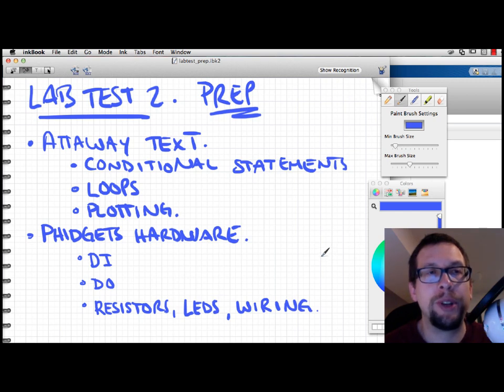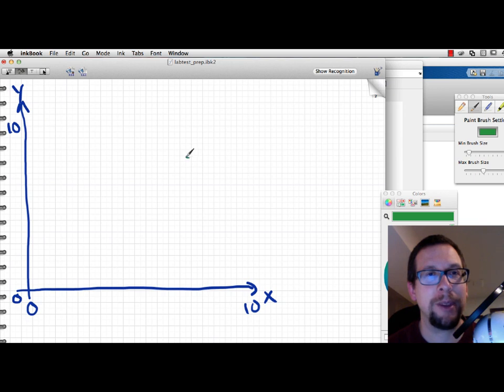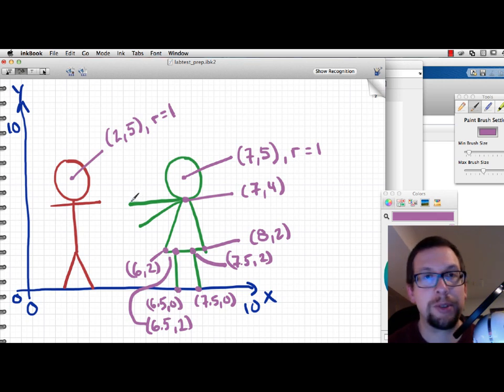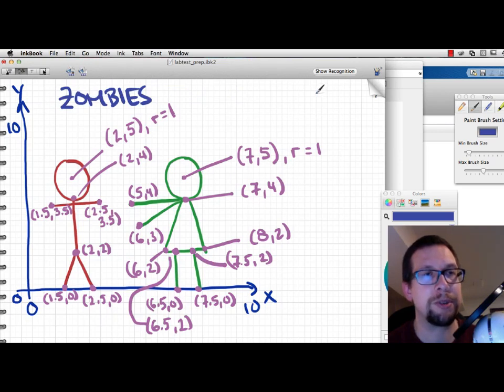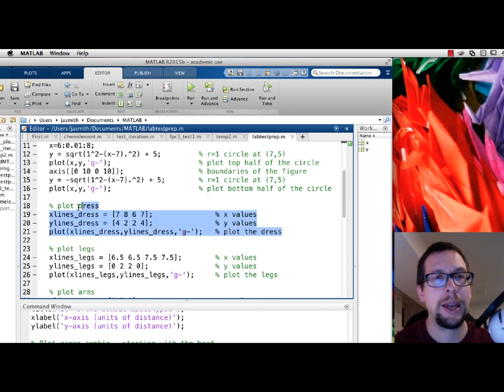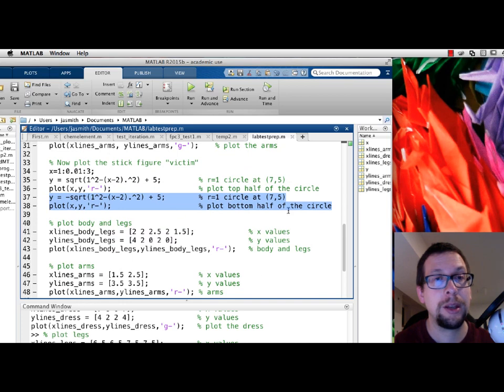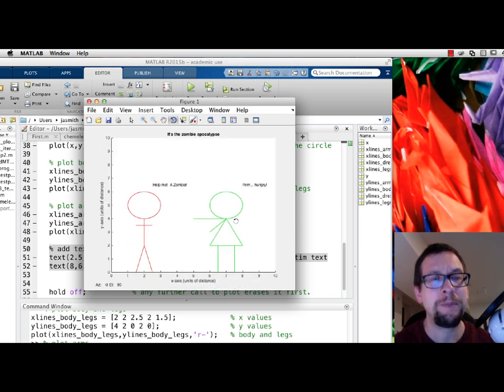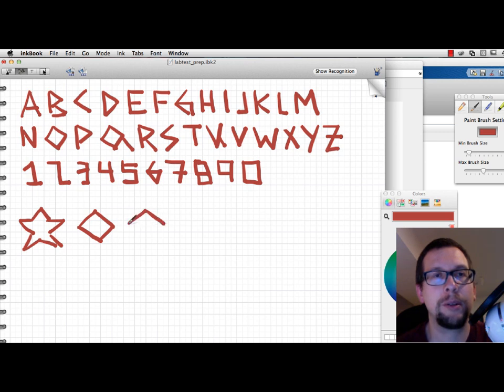Lab Test 2 Preparation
This is a video describing how you should consider preparing for Lab Test 2.